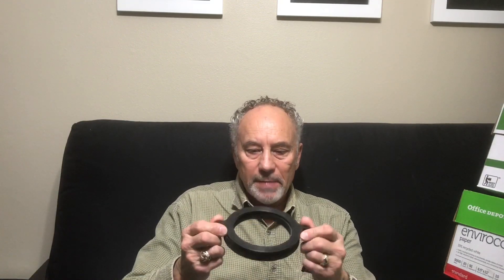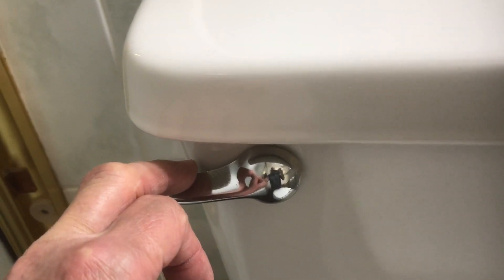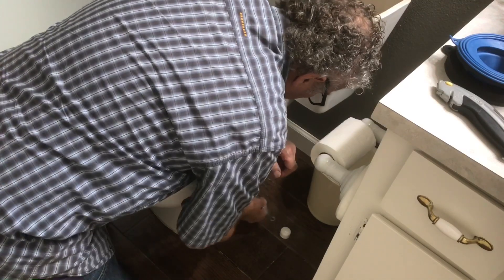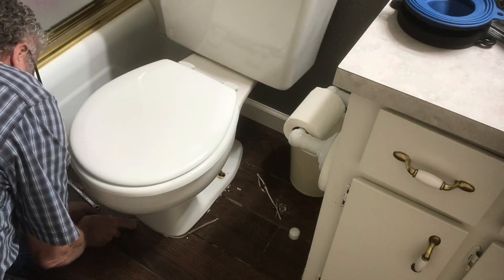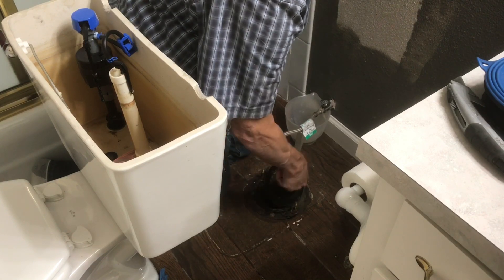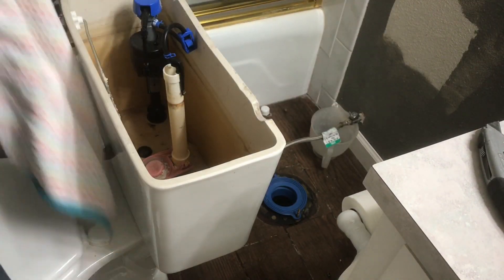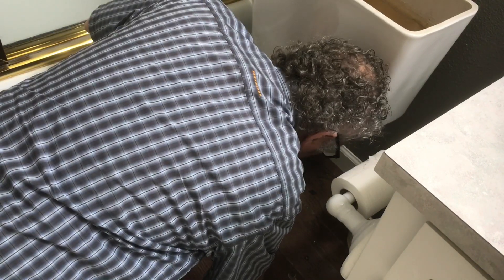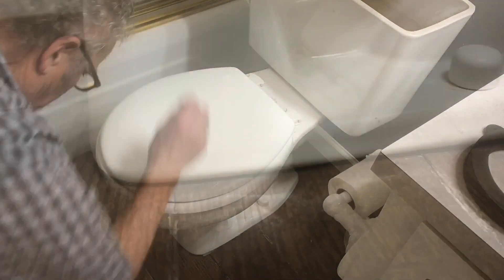Replacing a toilet wax ring with a wax less ring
I’ll be showing the steps to remove a toilet and remove a leaky wax ring and replacing it with a reusable waxless ring.
1/4 turn shutoff valve(be sure this is the same size and style for your inlet water line)